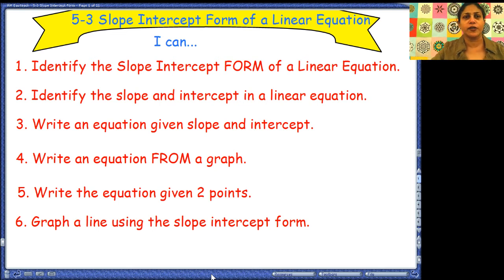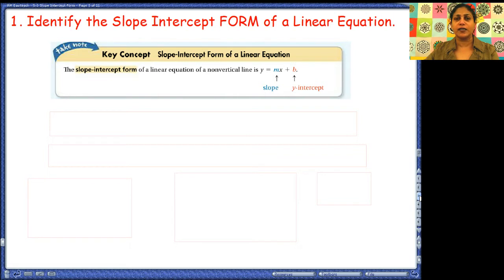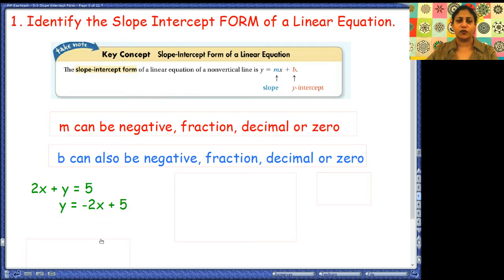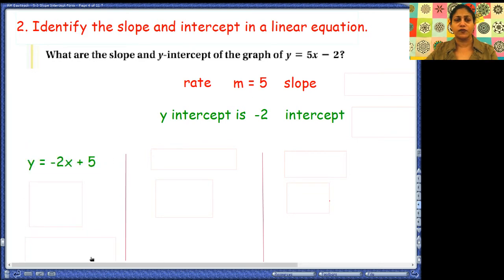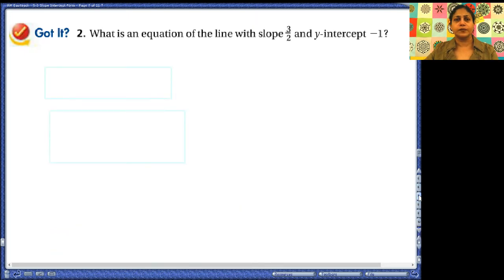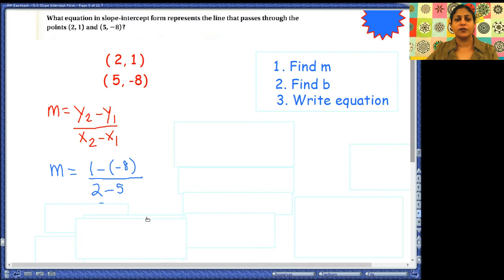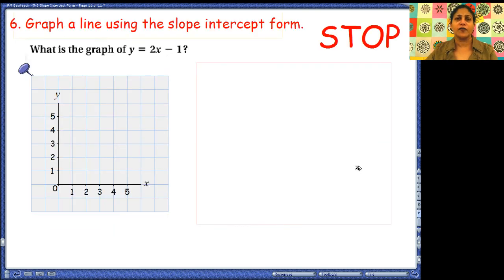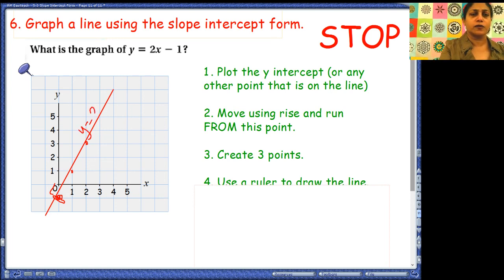What is the Slope Intercept Form of a linear equation